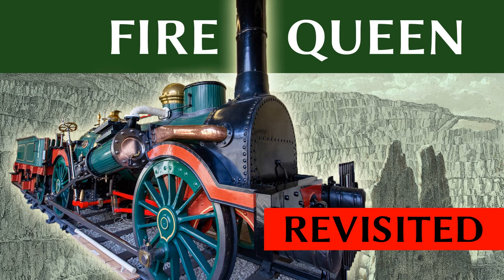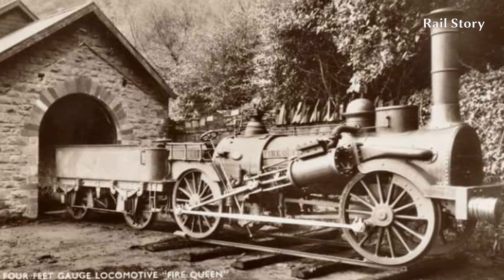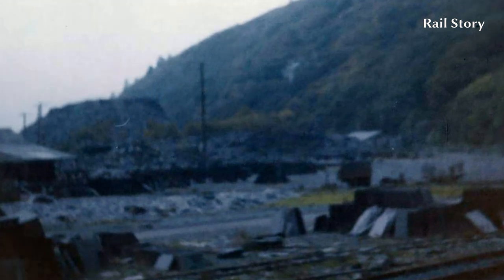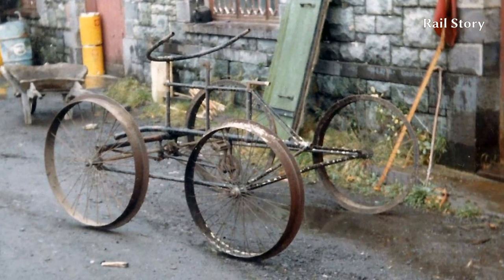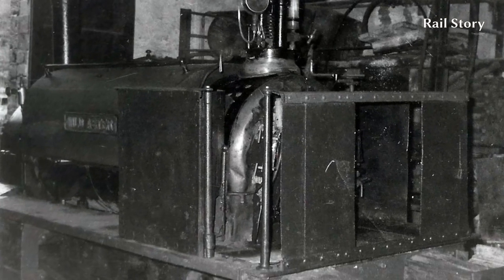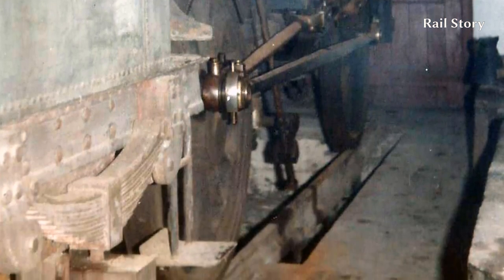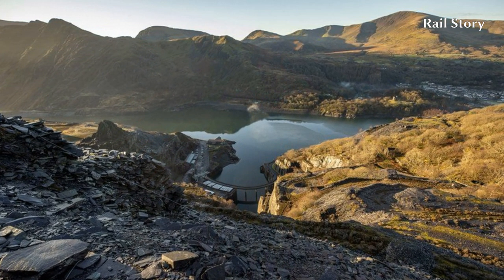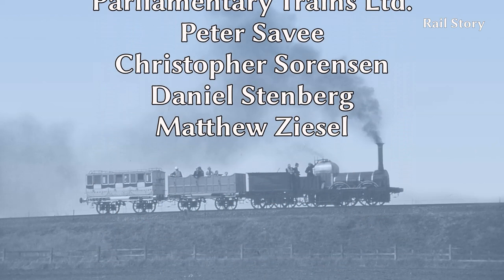Fire Queen: Revisited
Rail Story takes another look at "Fire Queen" the enigmatic 4ft gauge locomotive built for the Padarn Railway in North Wales. Thanks to a collection of unpublished photographs from October and December 1969 we get to explore the Dinorwic Quarry and its works at Gilfach Ddu, today the home of the National Slate Museum.